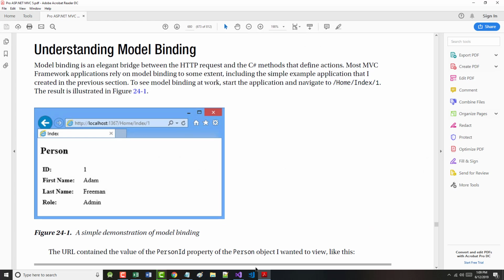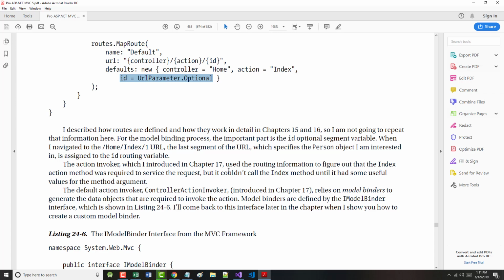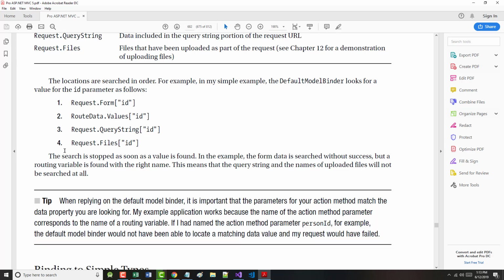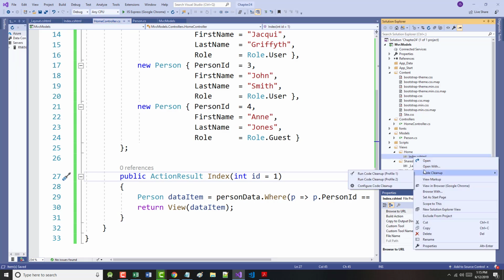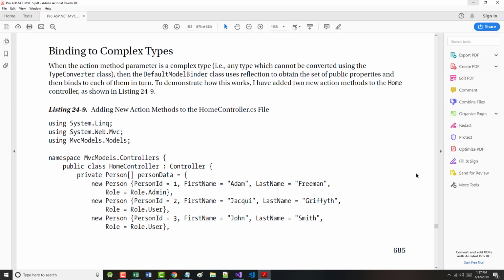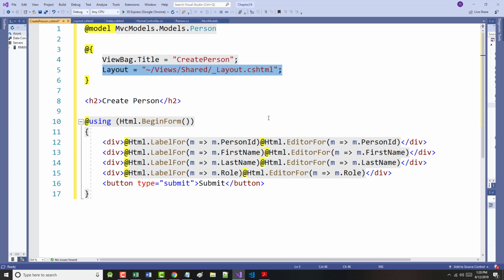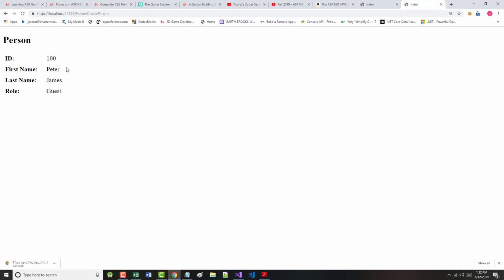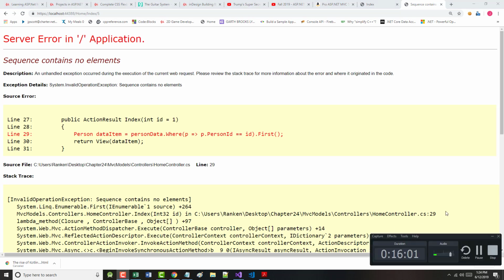Pro ASP.NET MVC 5 - Chapter24 - Part02